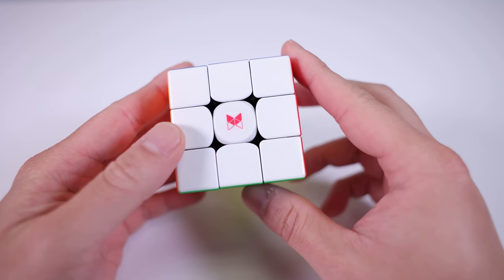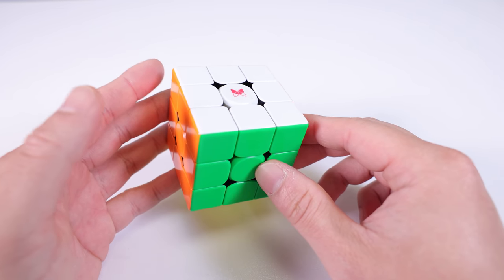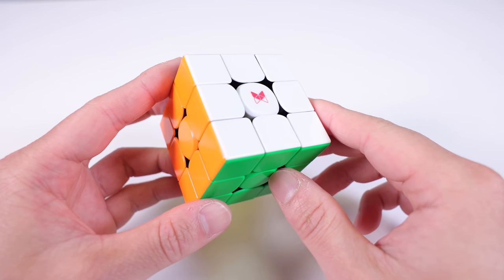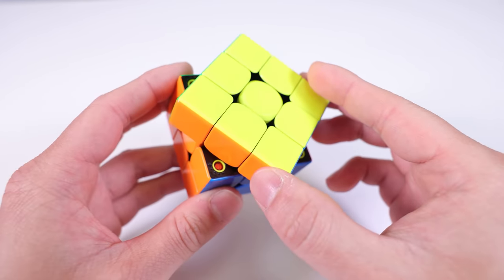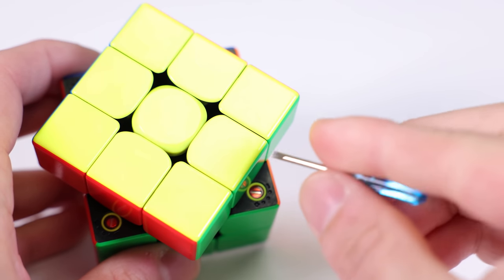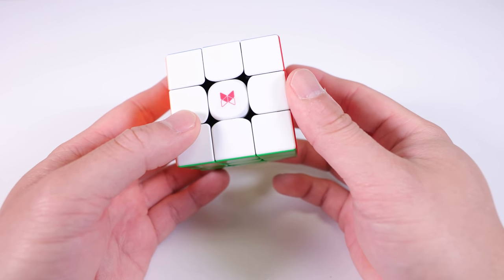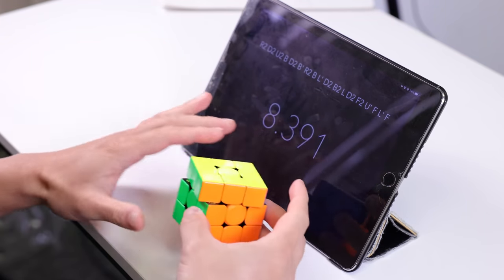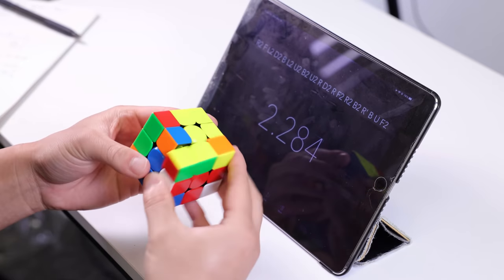Is the X-Man Design Tornado V2 the Next Top 3x3?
This is a very soft puzzle that is also fairly quiet. If you like smaller puzzles with a plush feel, you'll be wanting to pick this one up.

Are you excited for this cool new 3x3?